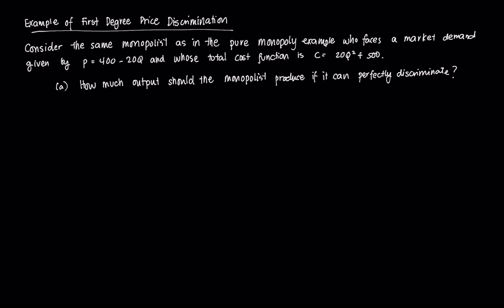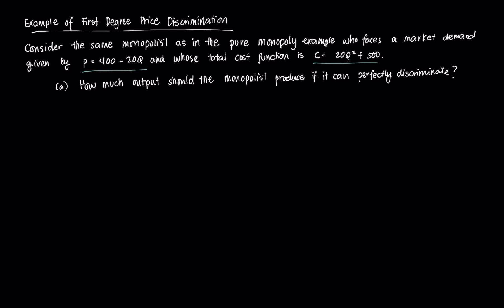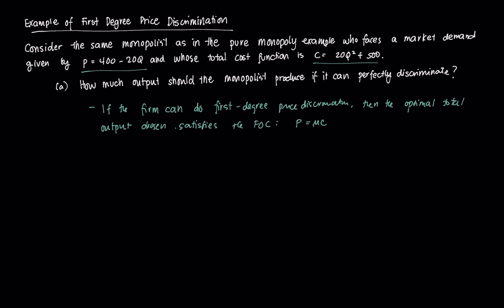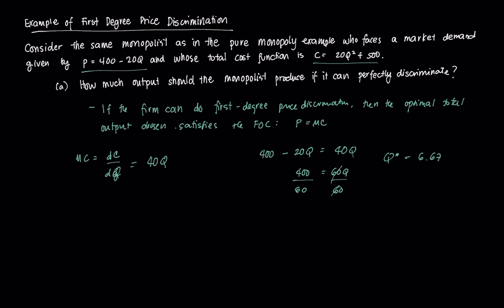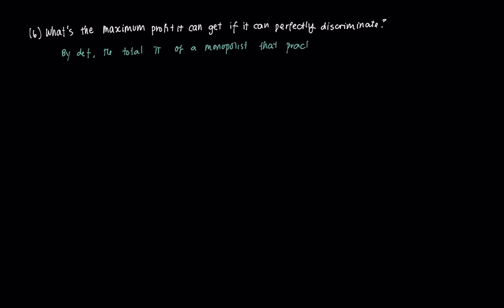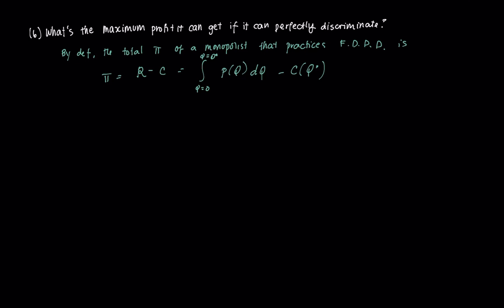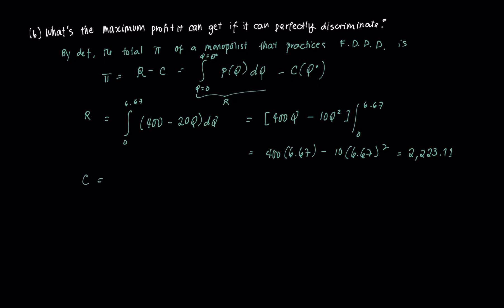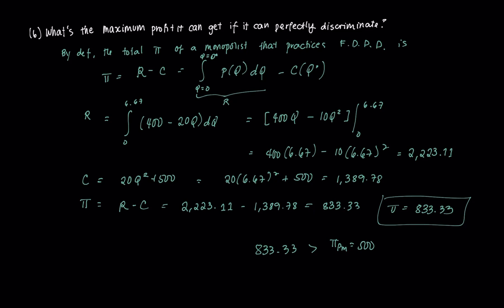Example of First Degree Price Discrimination using Calculus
This video goes through an actual example of first-degree price discrimination using calculus.